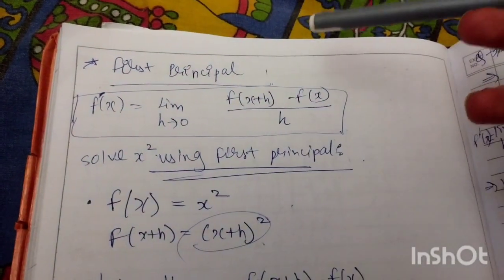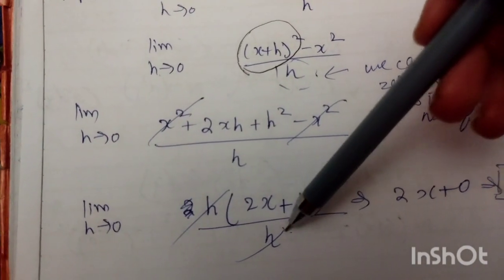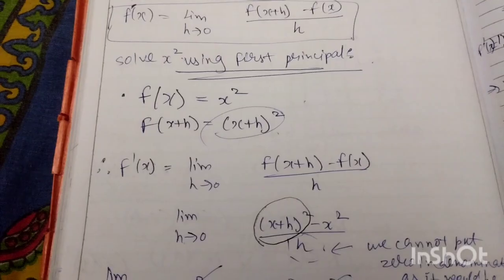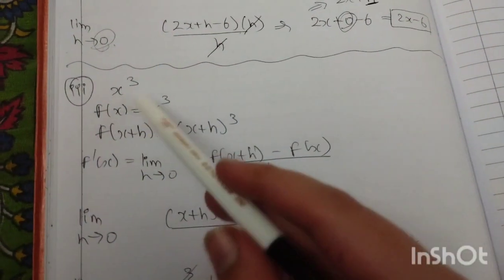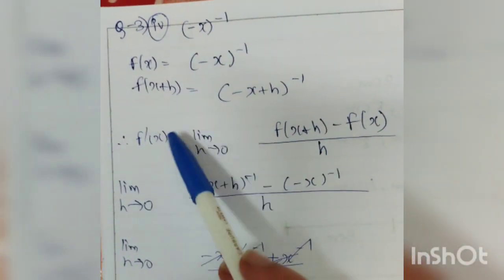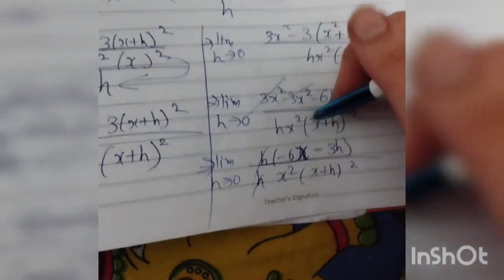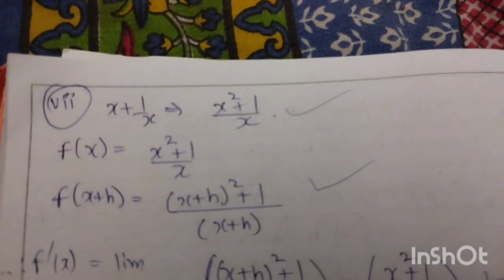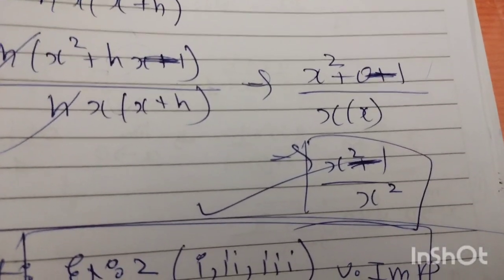Class 11 Applied Maths Ch Differentiation, Topic - First Principal